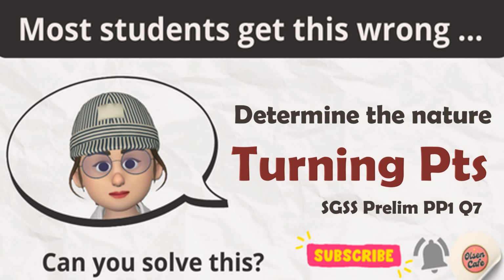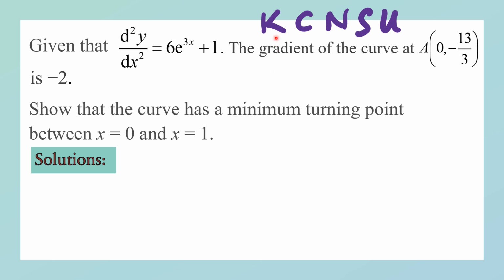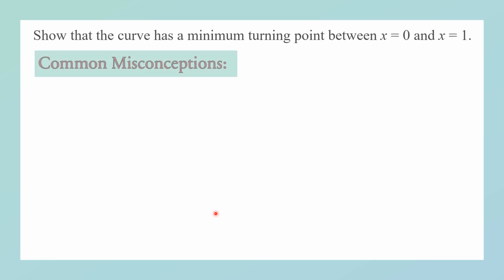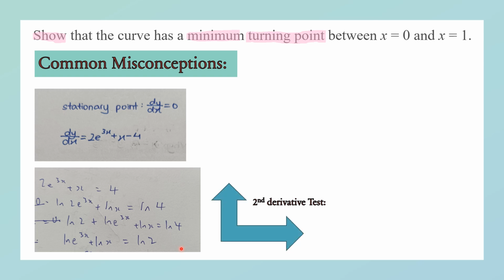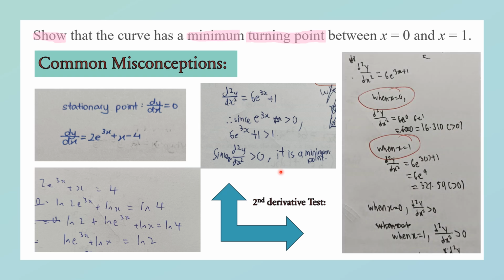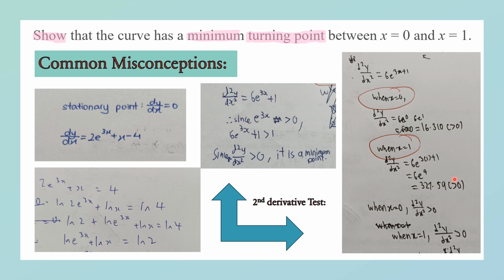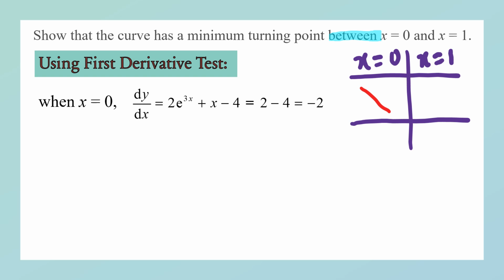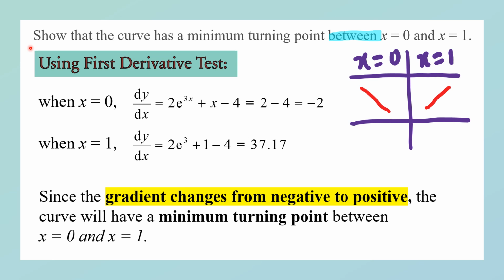Challenging Turning Point Question. Can you get it right? (2024 SGSS Prelim PP1 Q7)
Let's dive into this challenging question on turning point. This is a thought-provoking question that test your critical thinking skills and see if you have strong conceptual understanding on turning points.

How did you approach the question? Did you get it right?